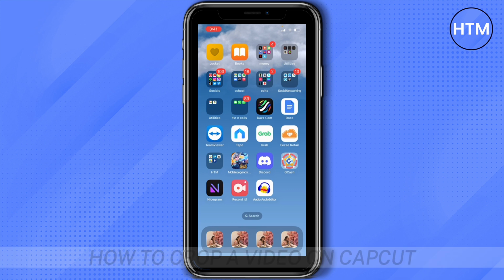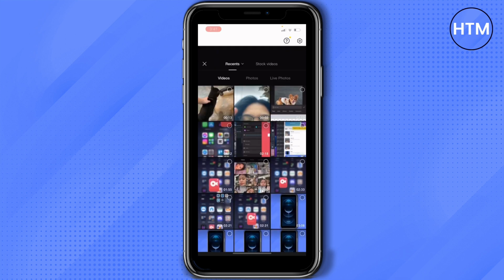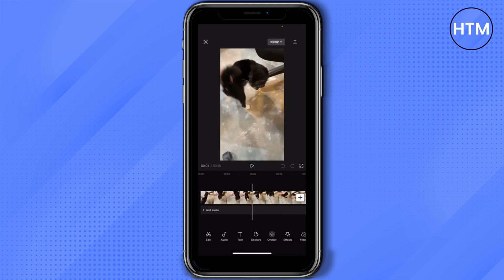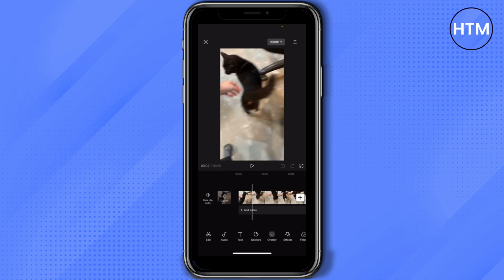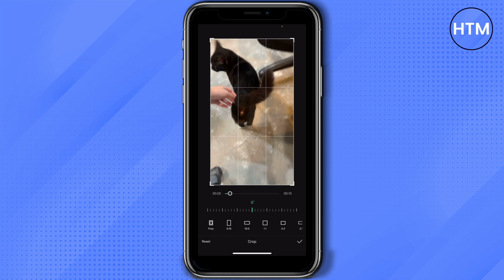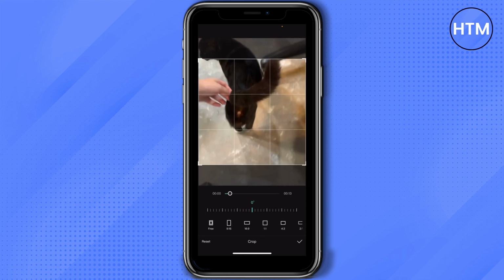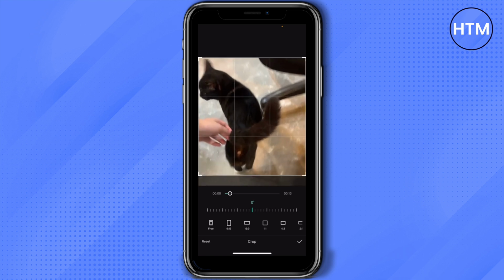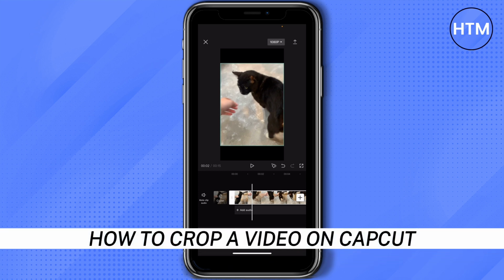How To Crop Video In Capcut (EASY!)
How To Crop Video In Capcut . It’s a very easy tutorial, I will explain everything to you step by step.